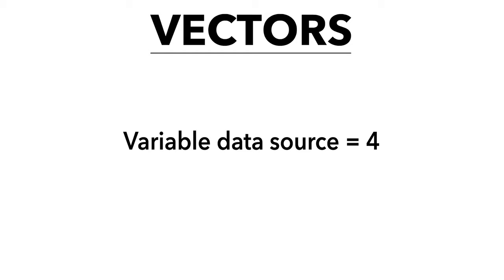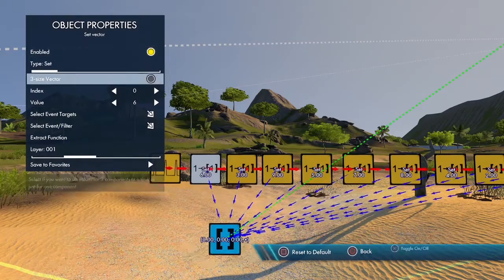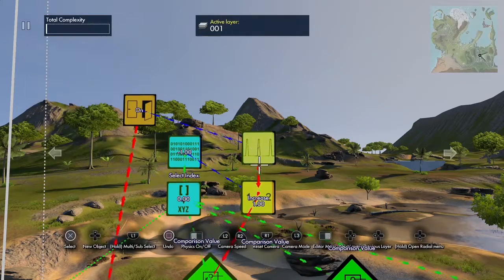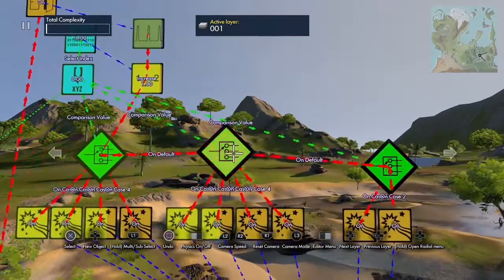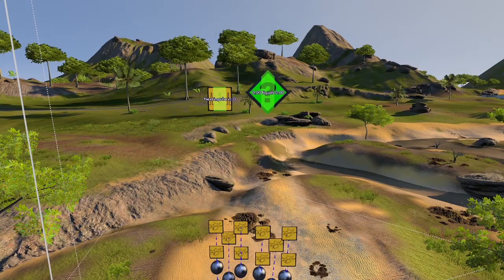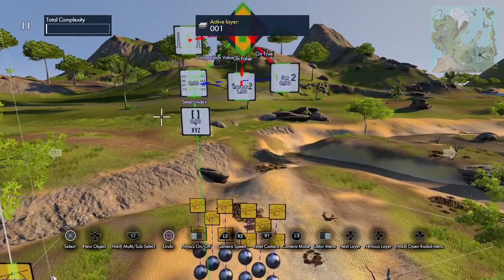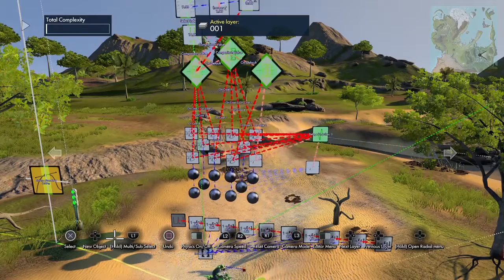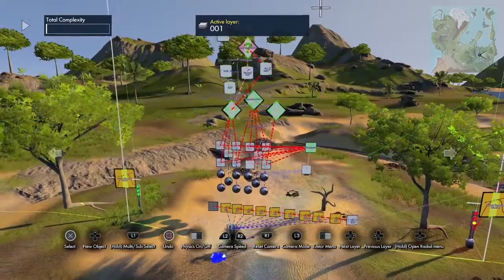Trials Fusion Editor Tutorial - Vectors - Part 1 - Basic Use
Did you ever wonder what a vector is, or how you can use them? In this tutorial I explain the basics of vectors and how you can use them in your Trial Fusion track creations.